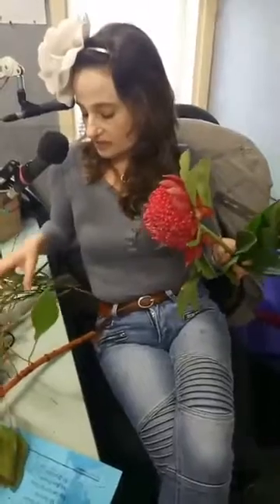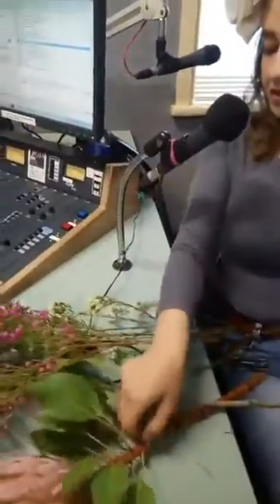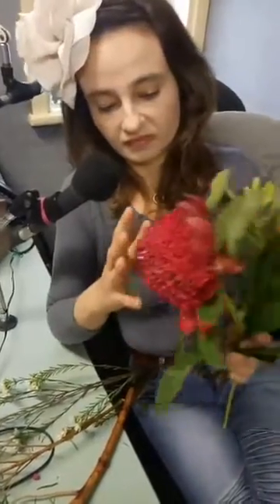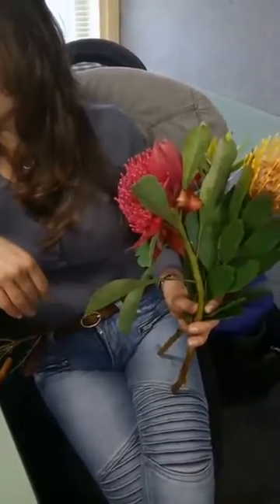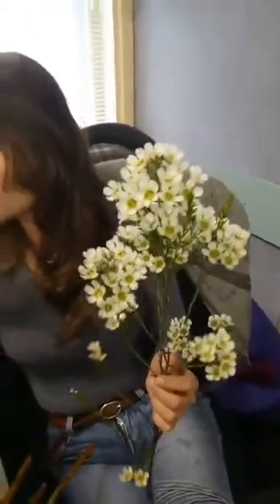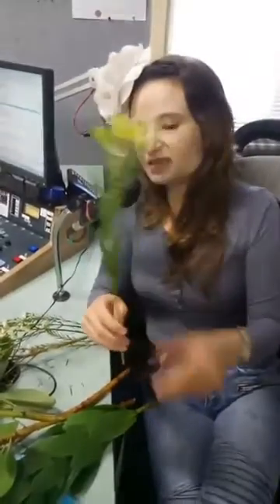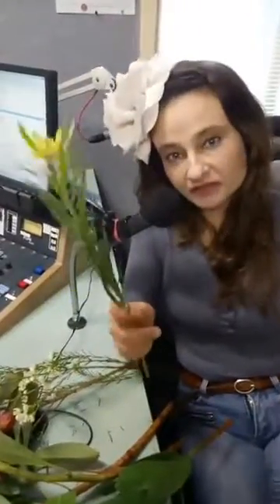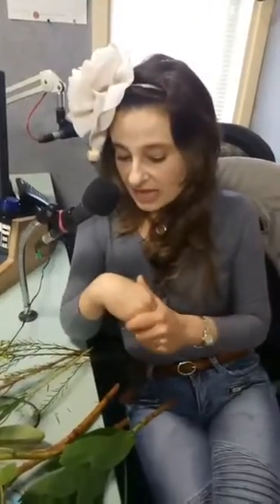Floral Gossip - Australian vs South African Cut flowers (PODCAST)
Visiting the radio studio Real World Gardener 88.5 FM every Wednesday @   6 pm with founder and host Marianne Cannon interviewing Floral Therapist Mercedes Sarmini about Australian vs South African Cut flowers.